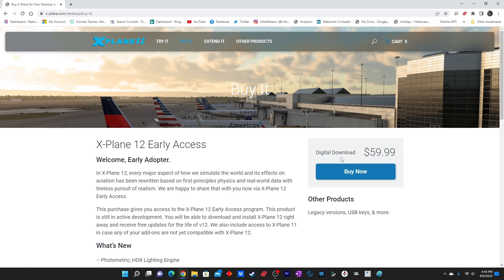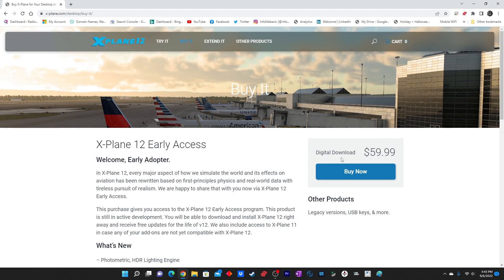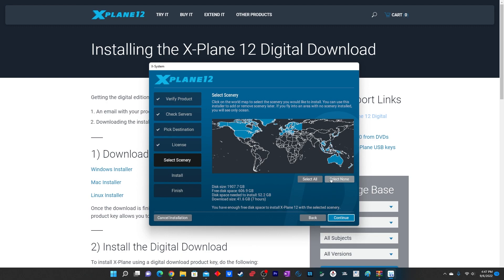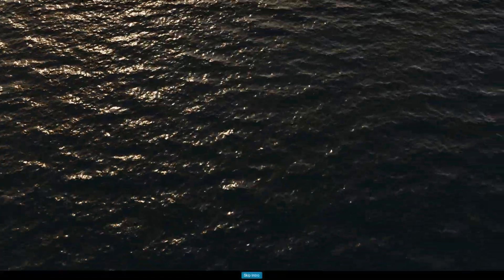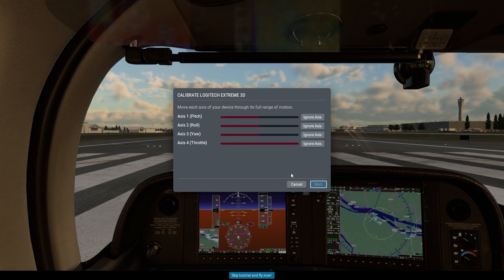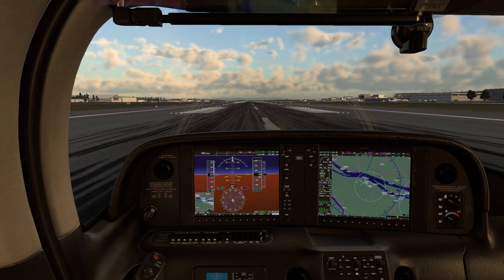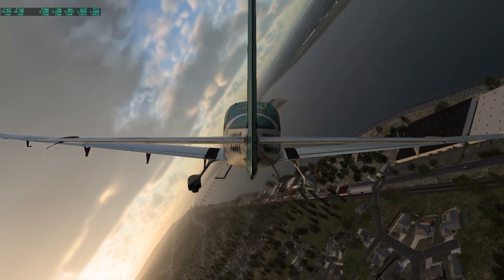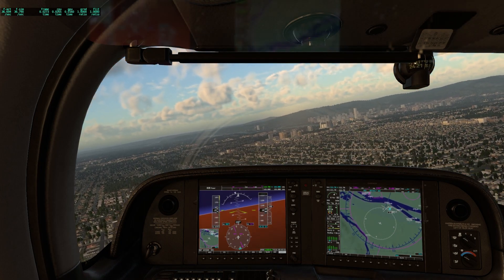Installing and Running X-Plane 12 for the First Time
This video gives you a walkthrough of installing and running X-Plane 12 for the first time